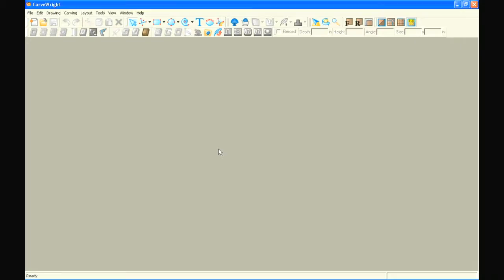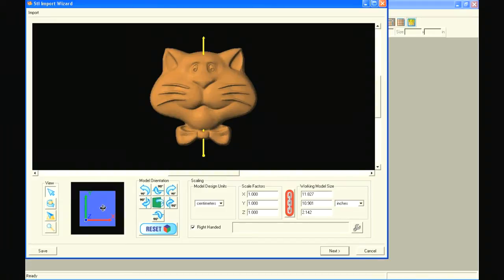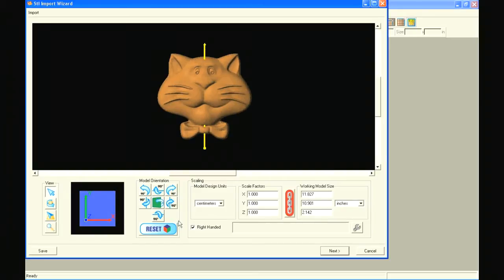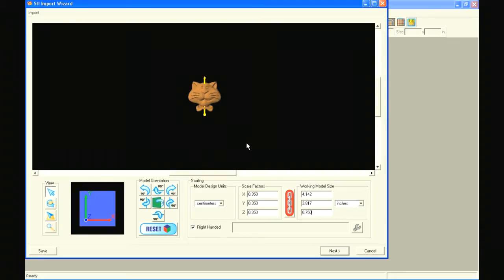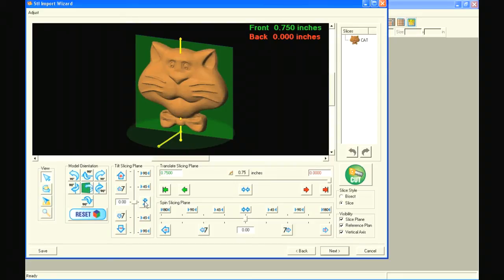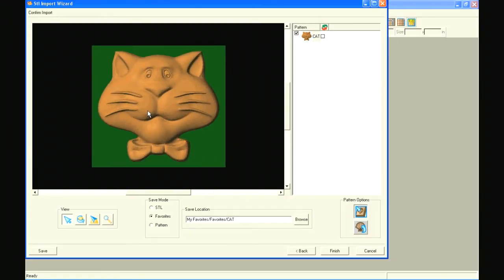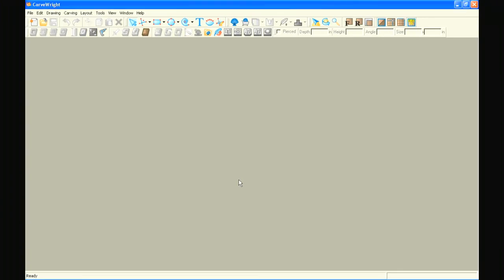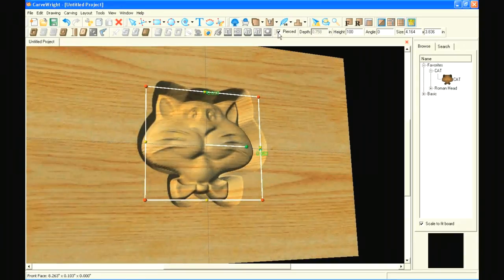CarveWright STL Slicer Tutorial #1: Importing Relief Patterns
STL Slicer gives the user the ability to import 3d models as STL's and slice them up for carving.  See all the Tutorial video's to see how we are revolutionizing 3D carving.